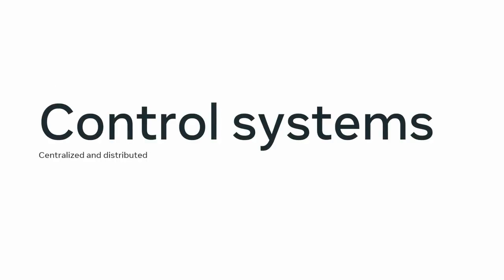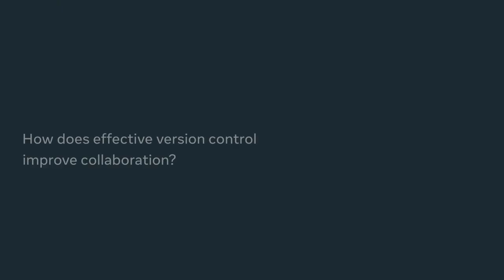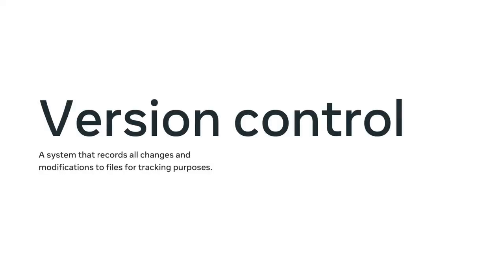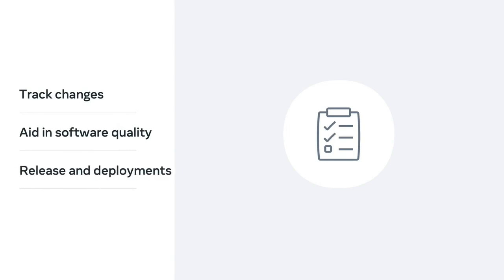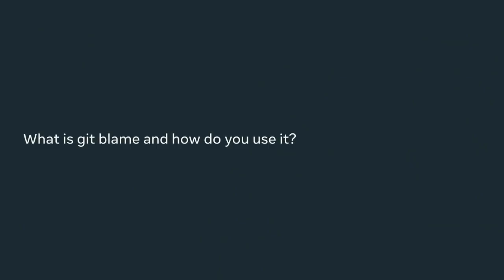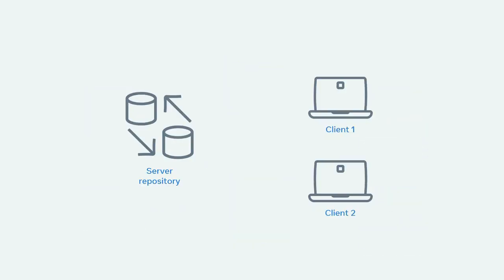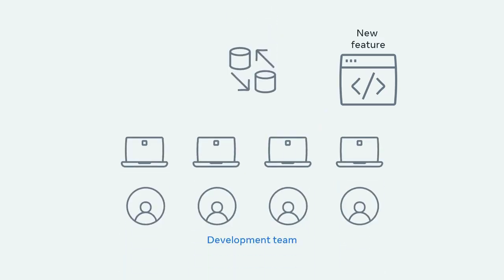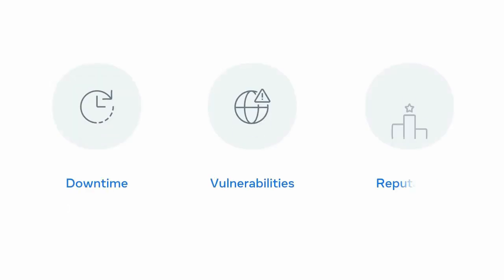Introduction to Version Control | Module One | Learn the Basics Version Control For Web Development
🌍 How Developers Collaborate Without Breaking Code | Version Control Explained 🧑‍💻

In this video, we dive into how modern software developers work together across the globe-without stepping on each other's toes! You'll learn how version control systems (like Git and Subversion) help manage changes in large software projects, prevent chaos, and minimize bugs. We'll also explore different types of version control systems and show you how to create an efficient software development workflow.

✅ Perfect for beginners and curious minds
🛠️ Covers version control basics, tools, and collaboration techniques
📈 Improve your teamwork and coding confidence